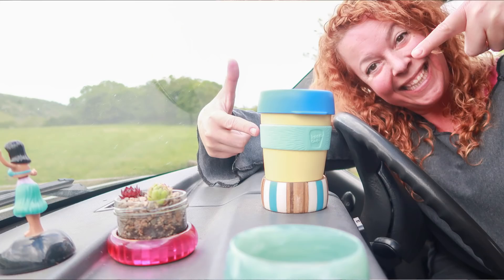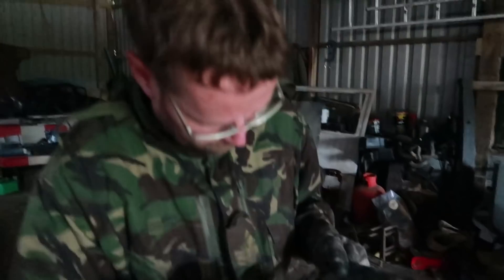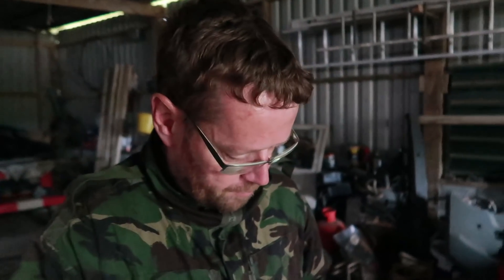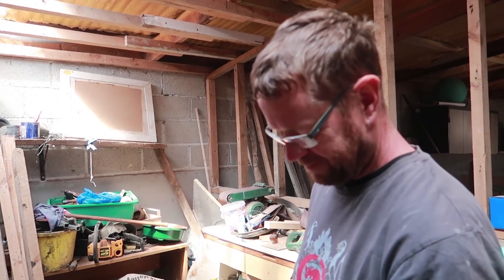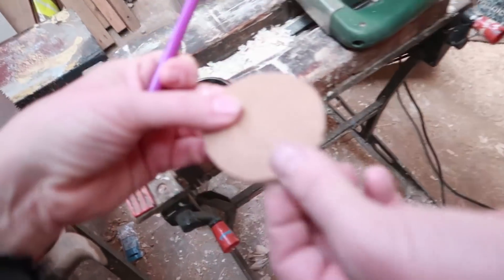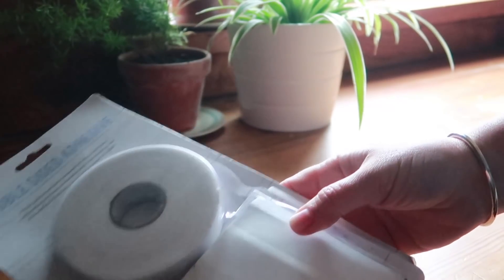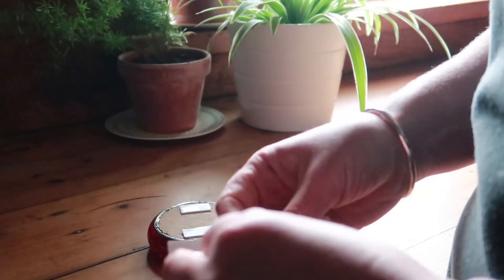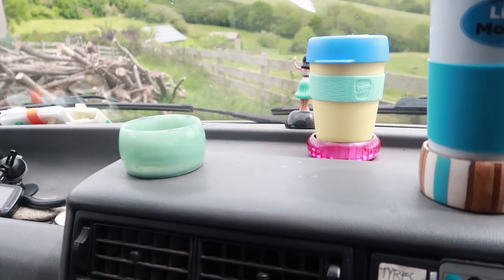DIY Coffee Cup Holder - Campervan Dashboard Hack for VW T4 Camper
Hey! This DIY Coffee Cup Holder is essential for those of you with a caffeine habit, and nowhere to safely store your cup on a long (or short!) journey.

Want more Campervan or Camping DIY's? Let me know what you want in the comments below :)

Jane x

*In this video you'll see Jane Sarchet, aka hedgecomber, turn a cheap charity shop bangle into a stylish coffee cup holder for her VW campervan. It's a really quick camping DIY hack that we hope you can use if your vans :)